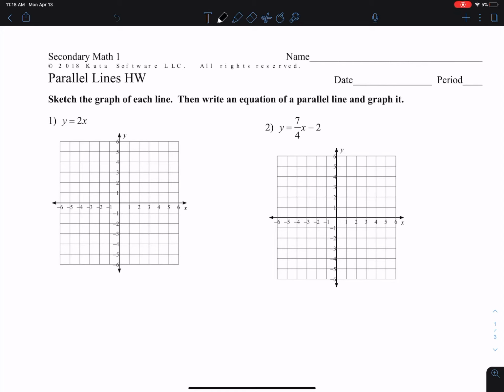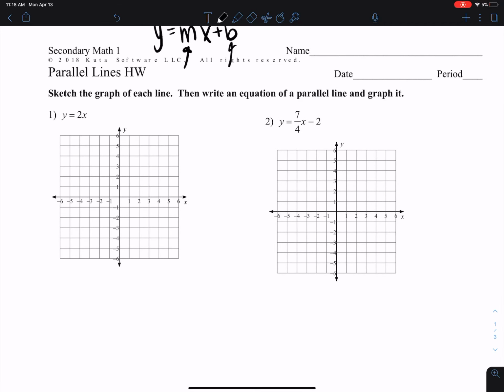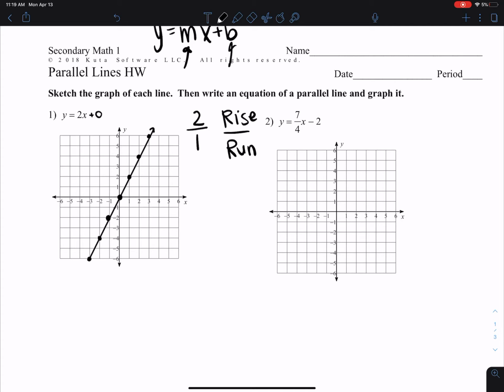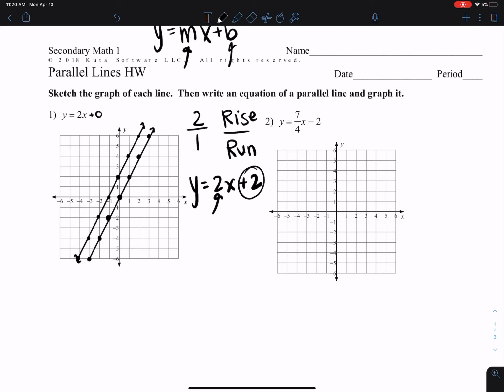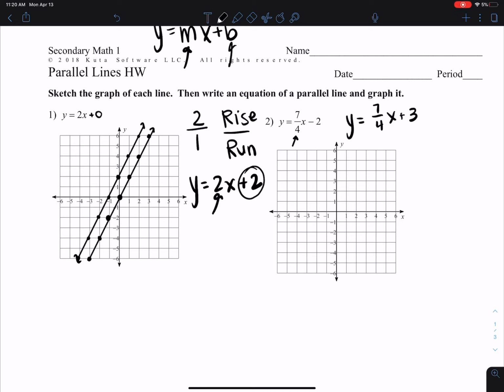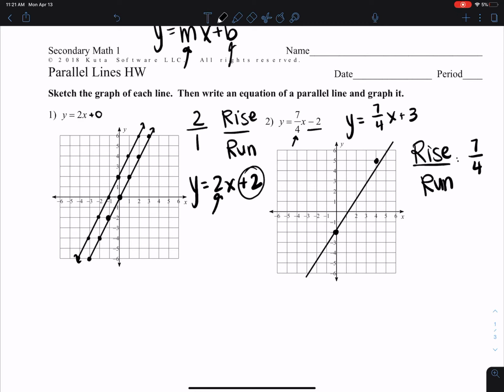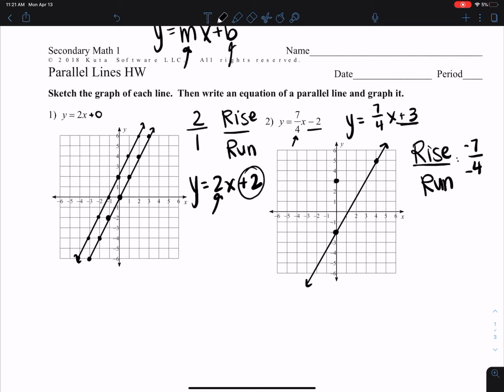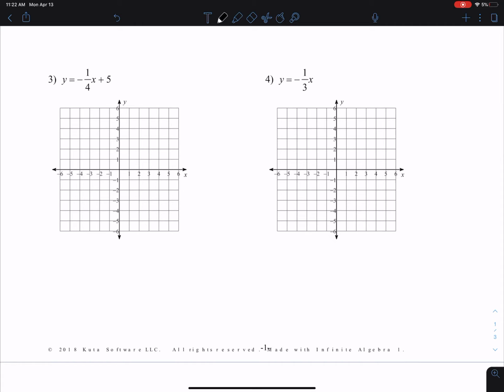Parallel Lines HW Help